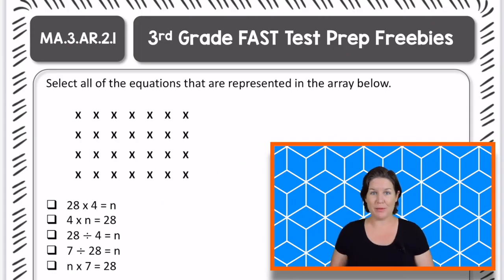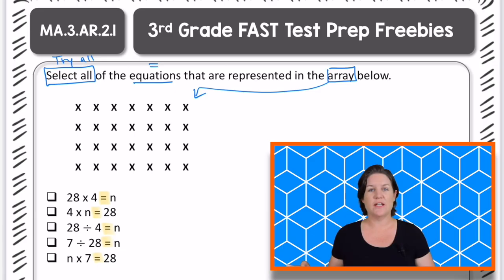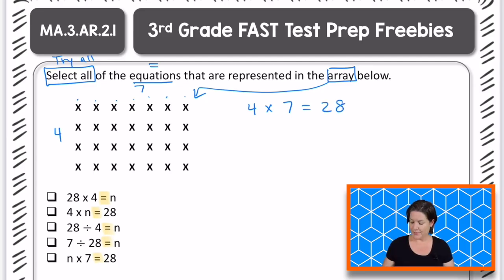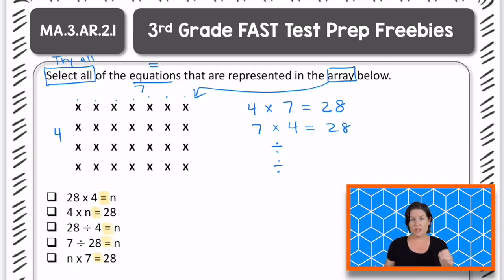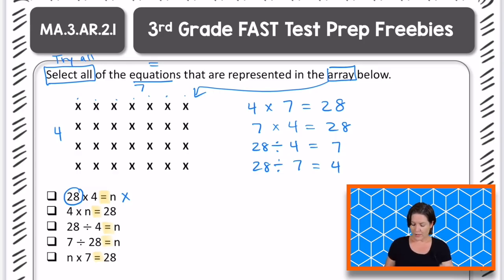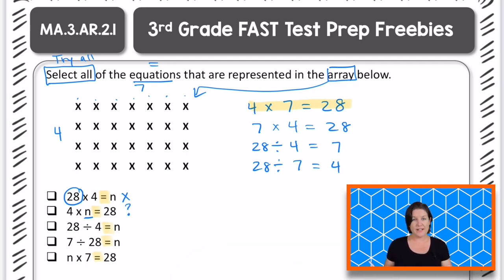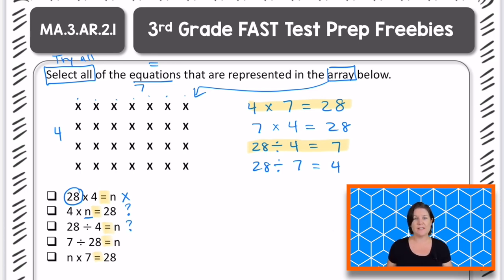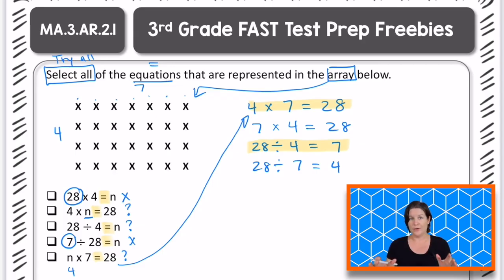3rd | FAST Math Test Prep | At-Home | Division as a Missing Factor